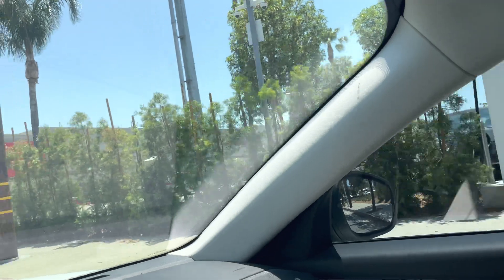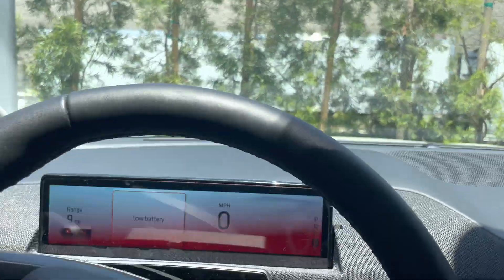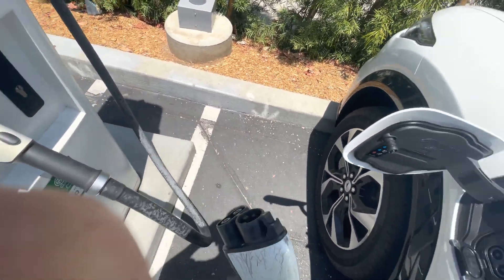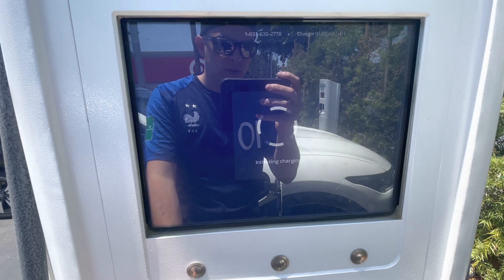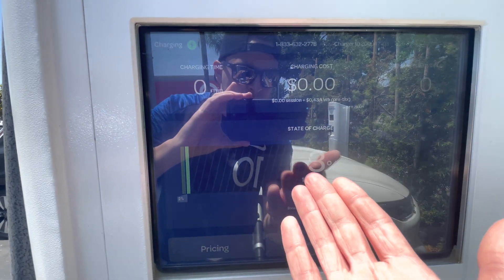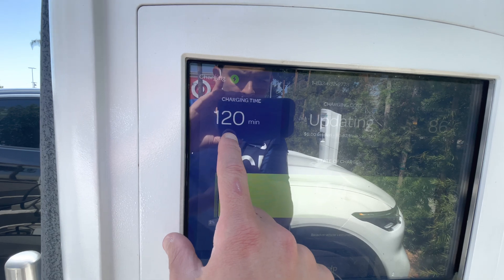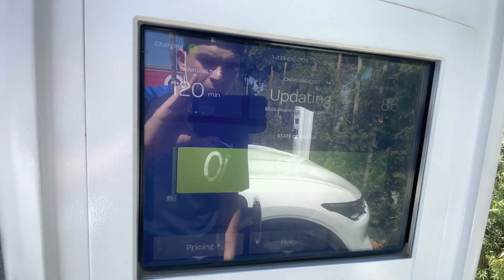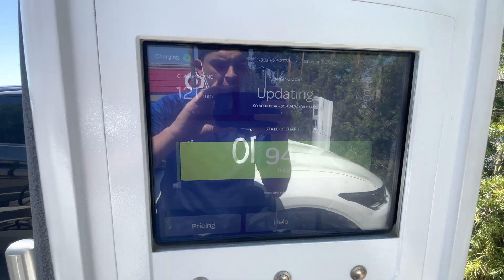How Long To Fast Charge 2021 Ford Mach-E From 2% To 100%?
Time to charge a MACH-E